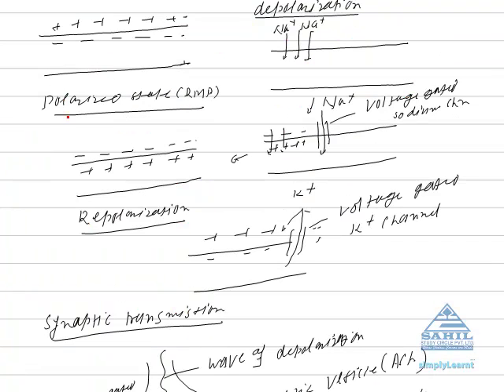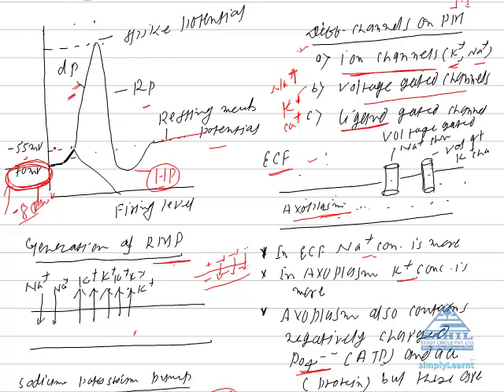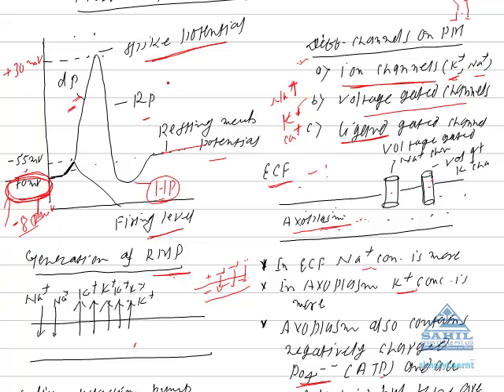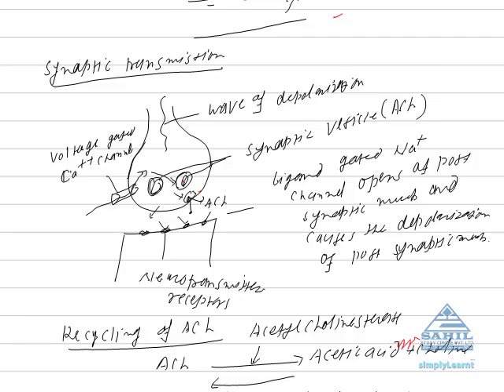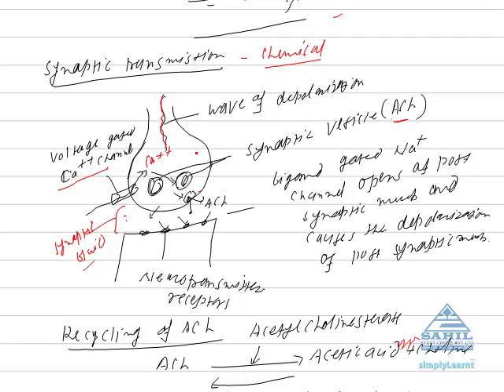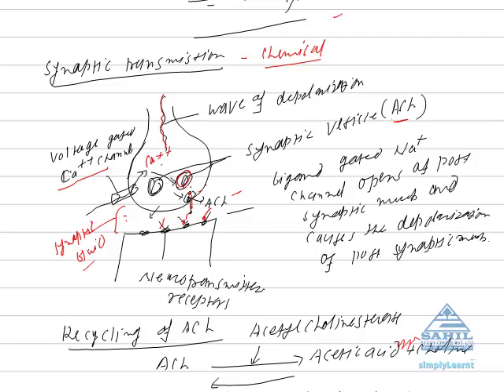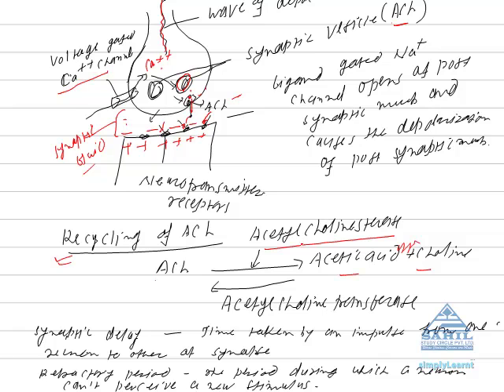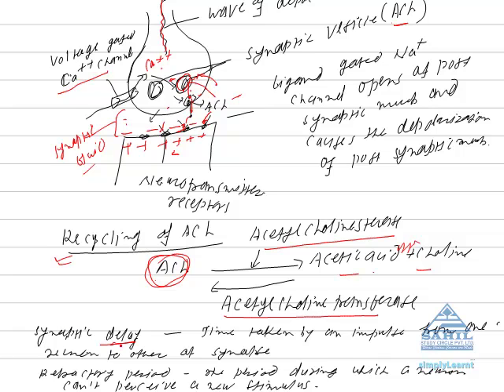Nervous system-3 at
This video briefly describes all the important topics of Nervous system that is asked in various entrance examinations like AIPMT, DPMT, AFMC, Manipal etc. This video has been created jointly by SimplyLearnt and Sahil study circle to enable students to crack the entrance